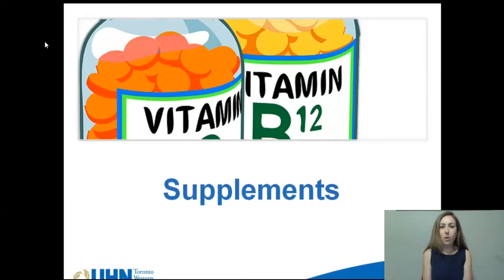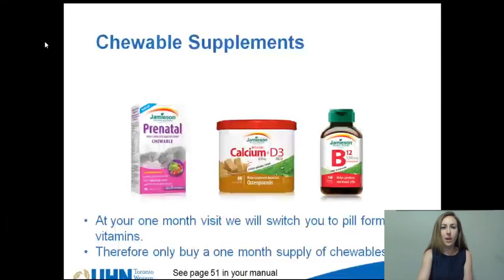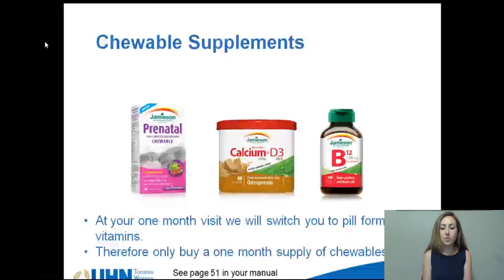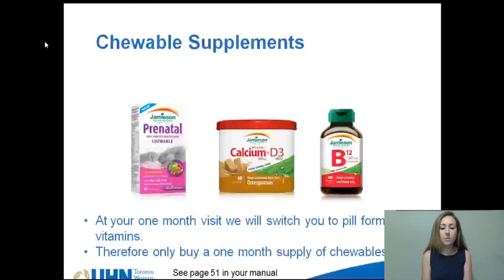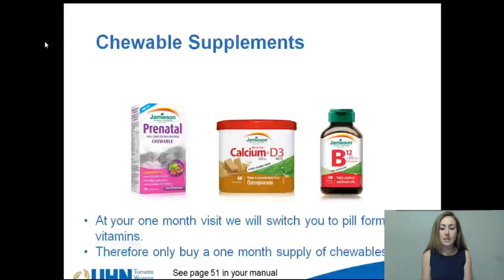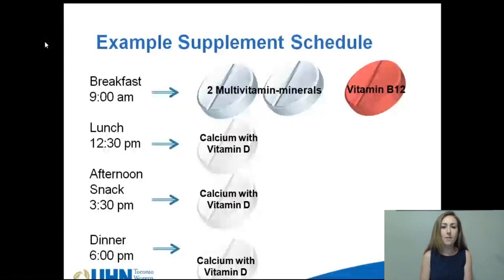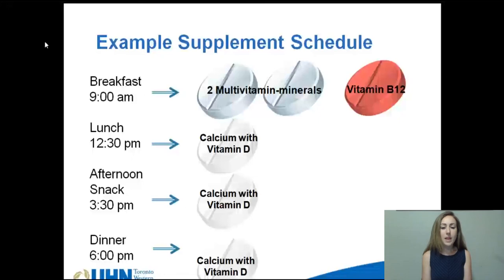4. Vitamins and Minerals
Welcome to the 4th module of the Nutrition and Surgery Class. These video modules are created by the dietitians at the Toronto Western Hospital Bariatric Clinic. Enjoy!